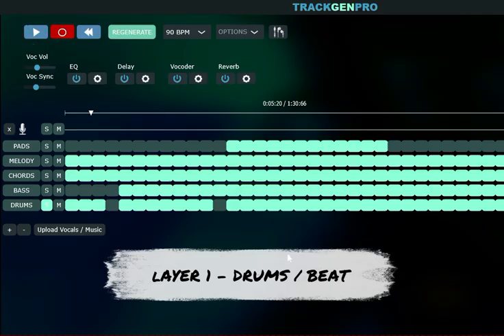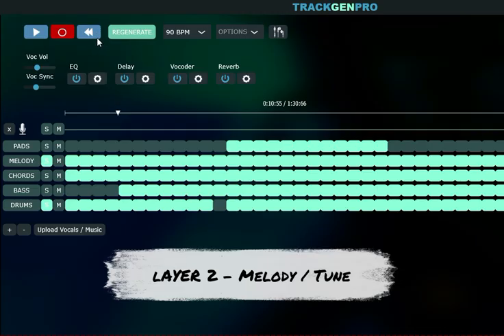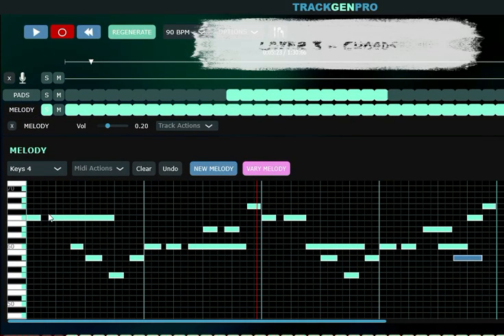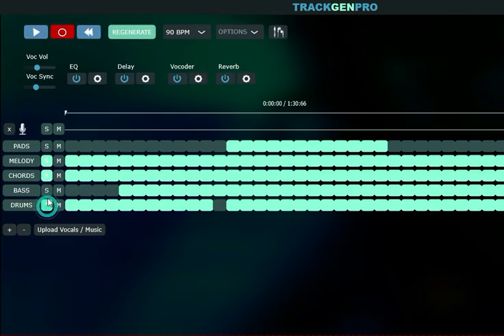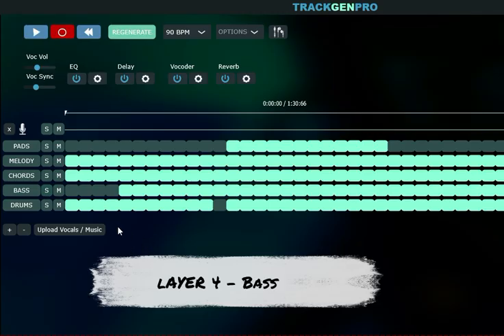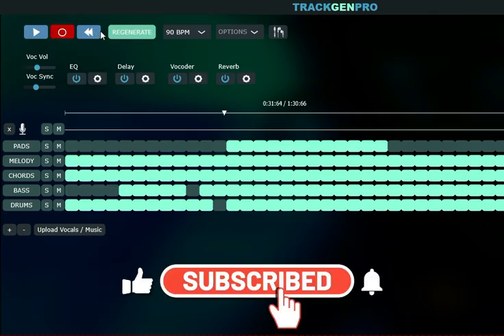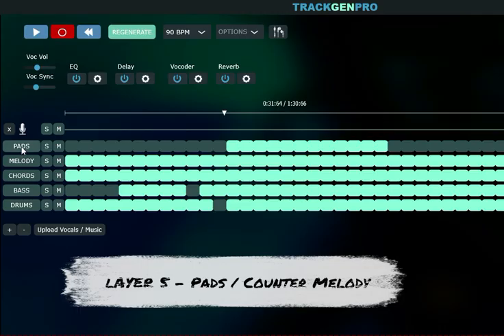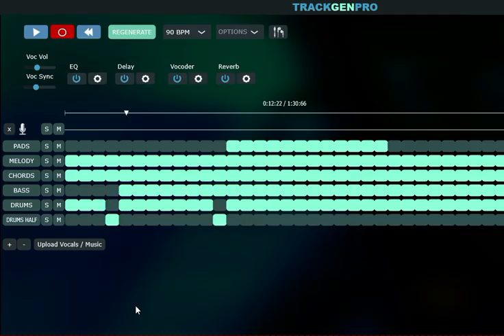5 Layers of Popular Songs - Free Music Production Tutorial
Break down your favorite tracks and learn how modern songs are built from the ground up 🎶

In this tutorial, we explore the 5 essential layers found in most popular songs:
Beat, Melody, Chords, Bass, and Pads. You’ll hear how each layer works on its own and how they come together to create a full, professional-sounding track.

Whether you’re a beginner or an experienced producer, understanding these core layers will help you:
- Arrange songs more effectively
- Build fuller, cleaner mixes
- Finish tracks faster with confidence

🎧 Perfect for music producers, beat makers, singers and songwriters
🎹 Works across all genres
🆓 Free music production tutorial

Follow along with the tutorial by downloading the app from TrackGenPro.com